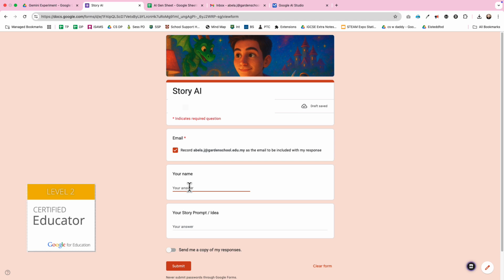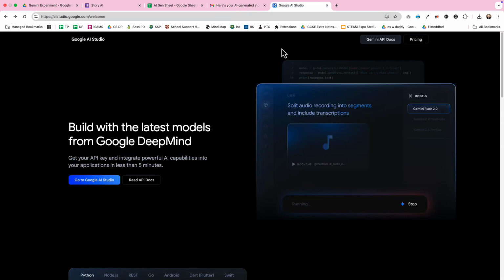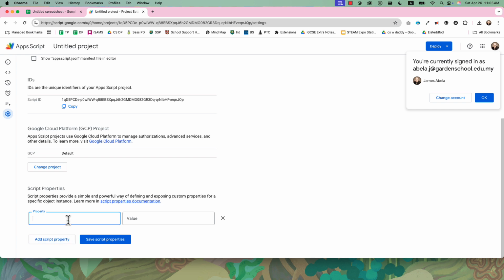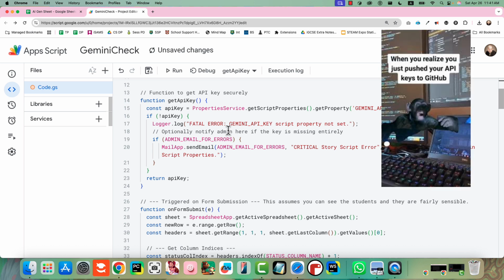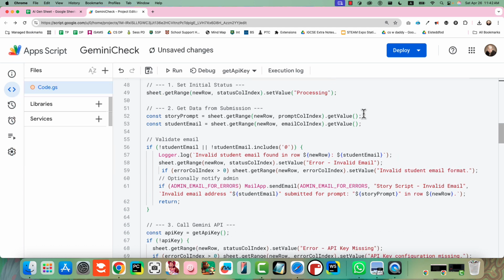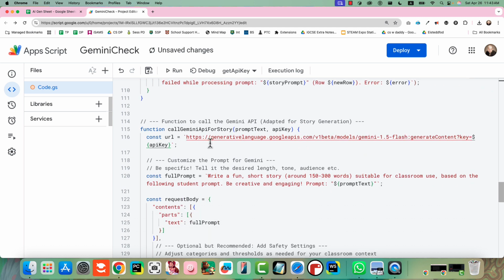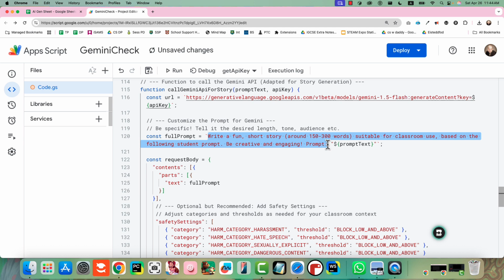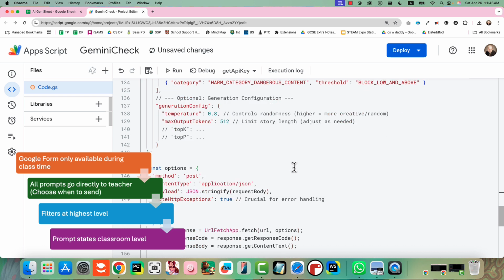GPT Wrapper rip offs - Make your own AI!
Tired of limited GPT wrappers? In this video, learn how to build your own safe, teacher-controlled AI system using Gemini AI Studio. Give students access to AI only during class, with highest-level filters, prompt control, and Google Form integration – all while keeping you in charge of when and how AI is used.

No more one-size-fits-all tools – take control and customise AI for your classroom, safely and effectively.